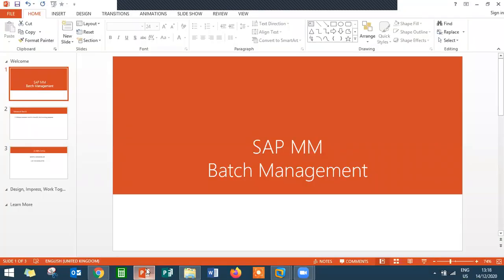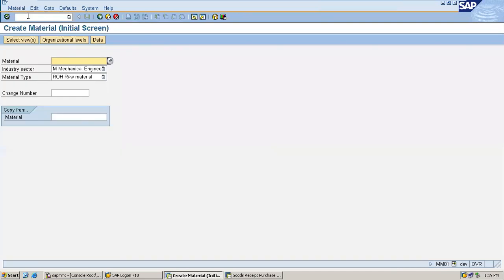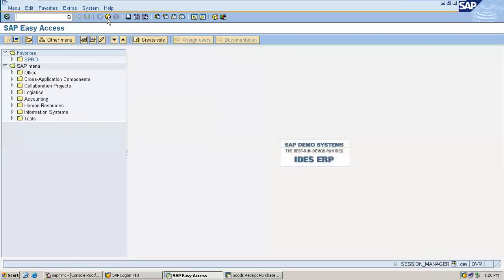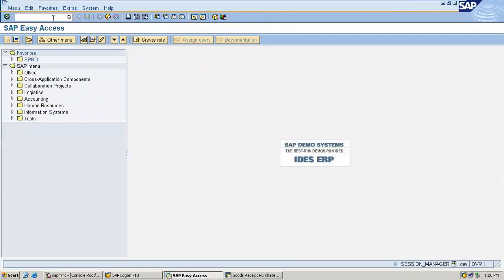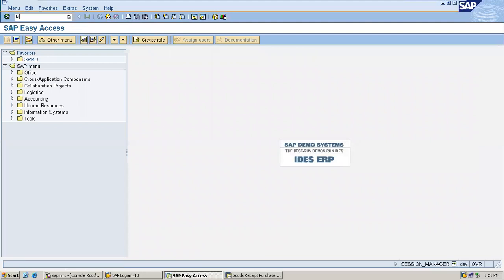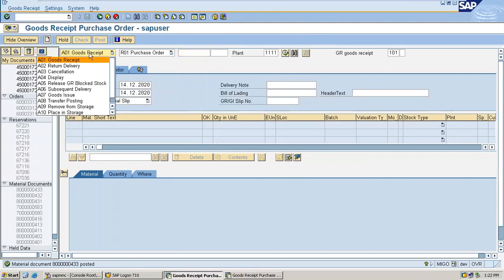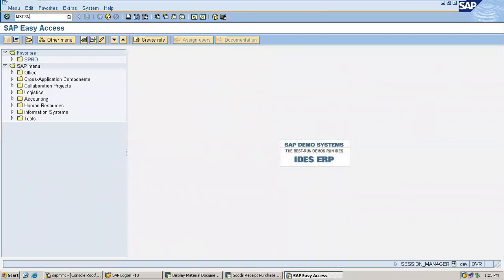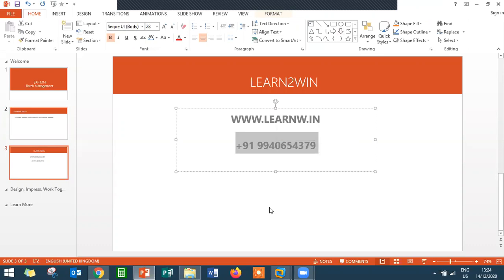Batch Management in SAP MM Part I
SAP MM | Batch Management | MSC1N | MM01 | LEARN2WIN.

MM01.
MM02.
MM03.
MSC1N.
MSC2N.
MSC3N.
what is Batch Management in SAP.
Batch Management in SAP.
Batch Management in SAP MM.
How to create Batch in SAP.
SAP MM Batch Management.
Batch Management SAP.
Batch Management SAP MM.
sap mm purchase order.